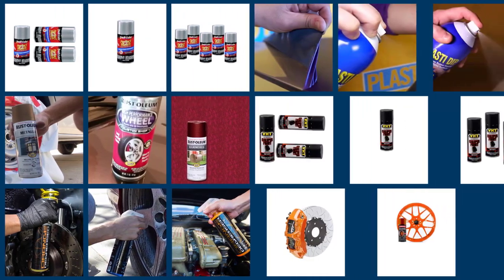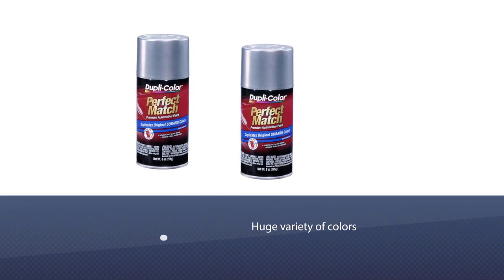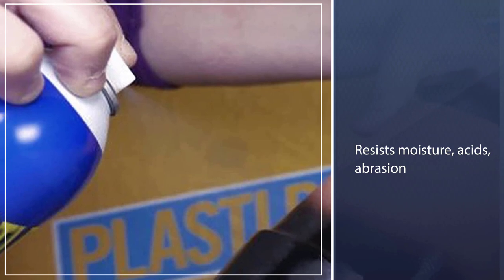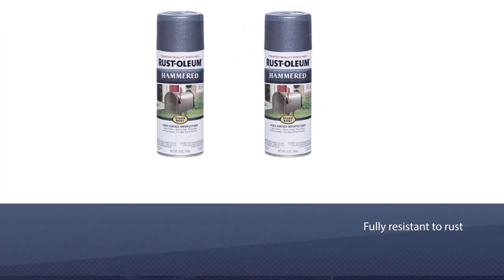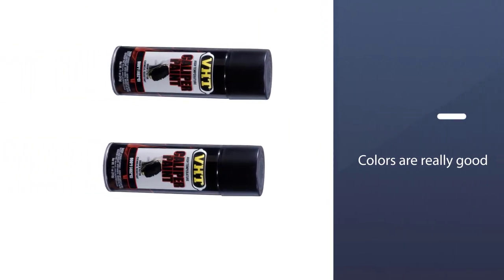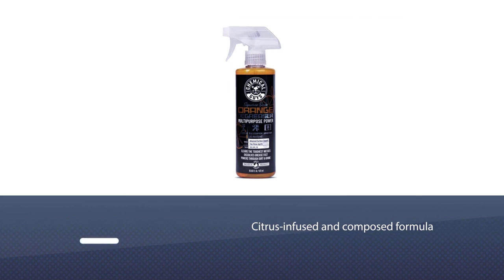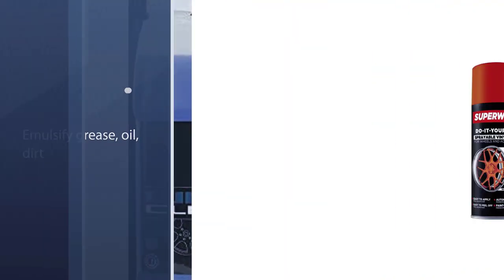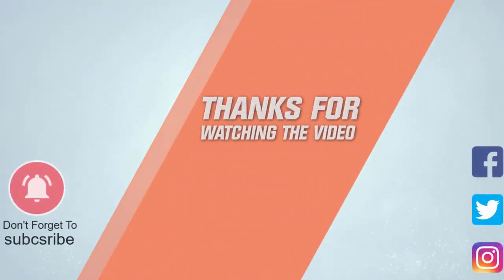Top 6 Best Spray Paints for Wheels Review in 2024 | Wheels & Accessories - High Gloss Spray Can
Best spray paints for wheels featured in this Video:
NO. 1. Dupli-Color EBUN01007 Spray Paint for Wheels
NO. 2. Plasti Dip 11209 Spray Paint for Wheels
NO. 3. Rust-Oleum 7214830 Spray Paint for Wheels
NO. 4. VHT ESP734000 Spray Paint for Wheels
NO. 5. Chemical Guys CLD_201_16 Spray Paint for Wheels
NO. 6. Superwrap Spray Paint for Wheels

🕝Timestamps🕝
0:06- Introduction
0:18 - Dupli-Color EBUN01007 Spray Paint for Wheels
1:00 - Plasti Dip 11209 Spray Paint for Wheels
1:42 - Rust-Oleum 7214830 Spray Paint for Wheels
2:30 - VHT ESP734000 Spray Paint for Wheels
3:10 - Chemical Guys CLD_201_16 Spray Paint for Wheels
3:58 - Superwrap Spray Paint for Wheels

What Is a spray paint for wheel?
Spray paint for wheels is made especially for applying to metal that works great for painting wheels. Rust-Oleum is a great example of a metal-specific paint that will work great for your wheel painting needs. It's important to choose a paint that is specifically designed for metal when painting your rims.

What is the best spray paint for wheels?
If you are looking for the top spray paint for wheels, then you are in the right place. Because we are here to help you pick the best product available in the market. The Autos Square team strives to collect as much information as possible, read tons of reviews from actual users, and rank the products based on different factors like quality, value for the price, the reputation of the manufacturers, etc. Please let us know if you have something in your mind in the comment section.